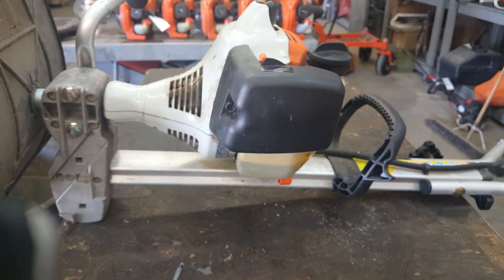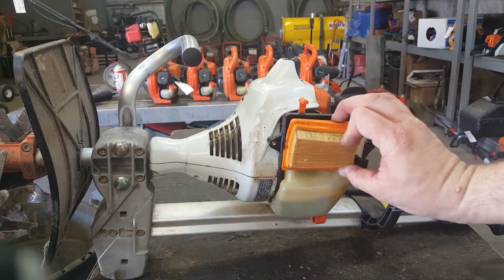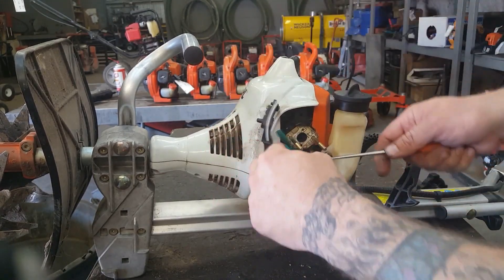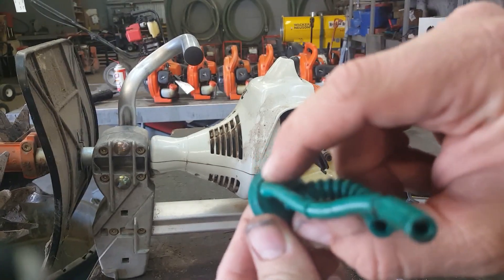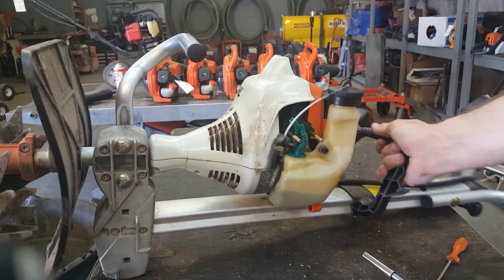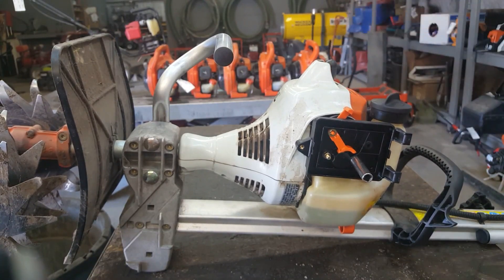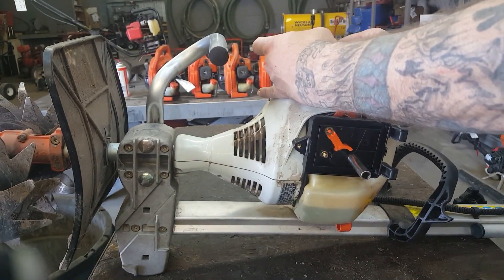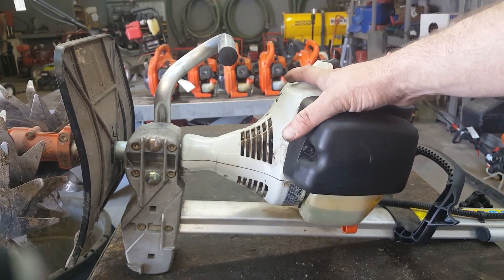Stihl MM 55 Full Service